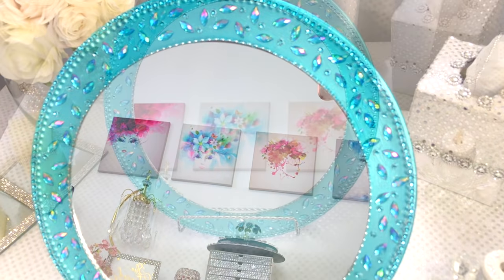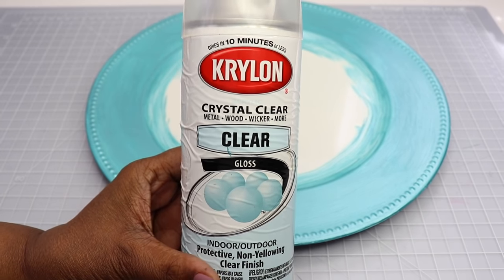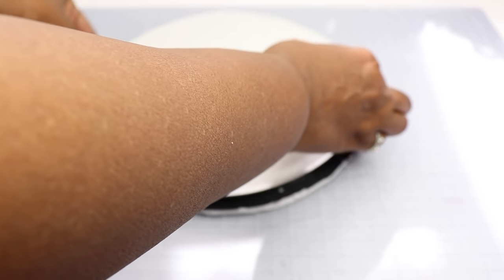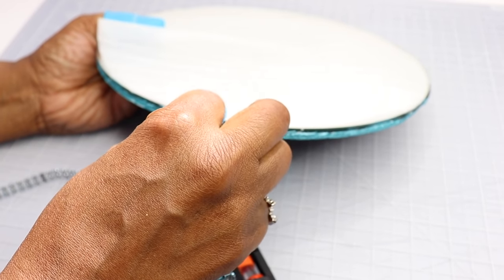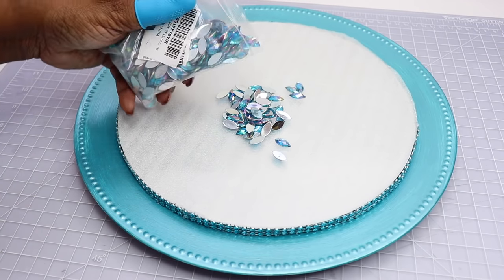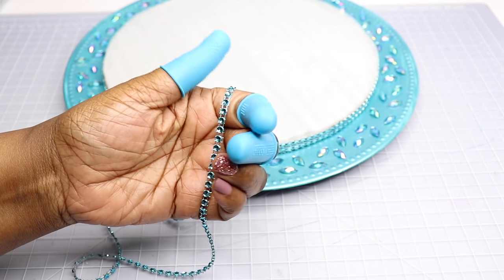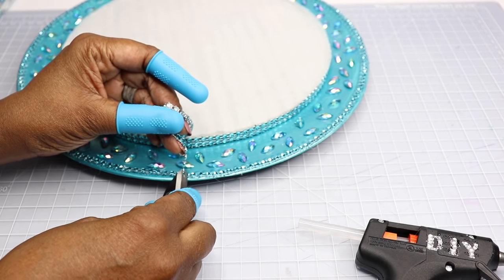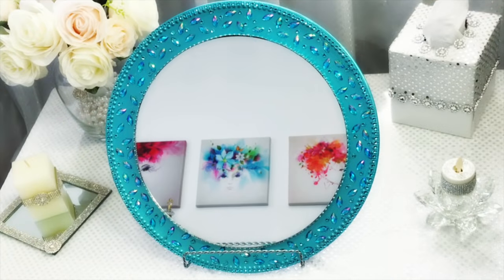Glam Turquoise Mirror Spring Home Decor Idea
This is a quick diy that I made using some items from the Dollar Tree and Amazon. It came out gorgeous, and I love that is was very easy to make.  let me know what you think. 😘

Items used for this project:

1 Dollar Tree White Charger Dollar Tree
Decoart Paint Peacock Pearl Paint Amazon
Foam Board Dollar Tree
Foam Paint Brush Dollar Tree
Turquoise Diamond Bling Amazon
Glue gun,Glue Sticks
Pencil
Scissors,
Utility knife,

🔴Often during my diy's you'll see me use my hot glue gun to assemble my projects, however if you would like your projects to have a  permanent hold, you can use E6000, Gorilla Epoxy or any other adhesive that has a strong hold.

500 Pcs in Bulk 7X15mm Crystal AB Acrylic Flatback Rhinestones Eye Shaped Diamond Beads for DIY Crafts

DecoArt DA314-3 Dada314-3 Paint Acrylic Peacock Pearl 2 Oz

Krylon K01303007 Acrylic Spray Paint Crystal Clear in 11-Ounce Aerosol

Silicone Finger Guards - Hot Glue Protector Caps

Mandala Crafts Bling Sparkling Acrylic Diamond
Rhinestone Crystal Mesh Wrap

PENTA ANGEL 4.1inch Sewing Scissors Thread/Yarn Cutter

⭐️If you're interested in the canvas art work, that's reflecting in the mirror, it's called
"Creative Abstract Women Face Canvas Prints"  It comes in a set of 4 printed canvases.

⭐️Live Art Decor "Creative Abstract Women Face Canvas Prints"

Before You Shop online or in stores sign-up with EBATES and save$$ money while you shop. IT'S FREE Ebates✅

*Social Media*__